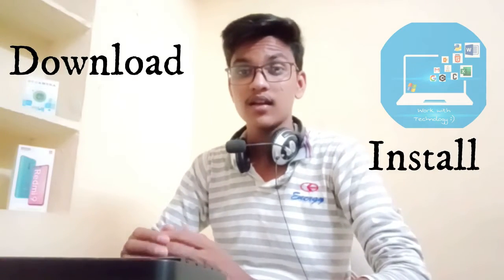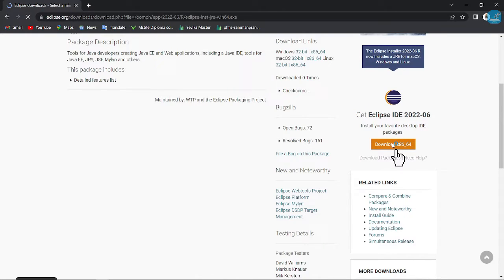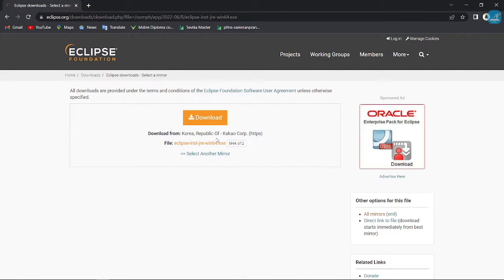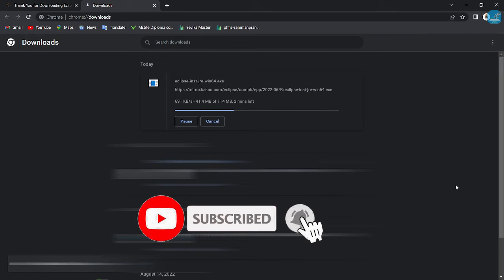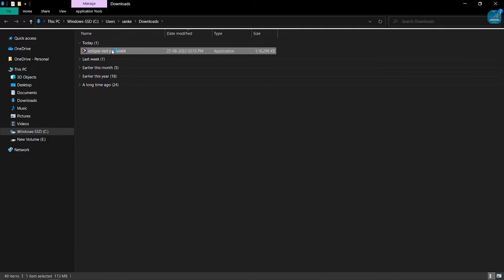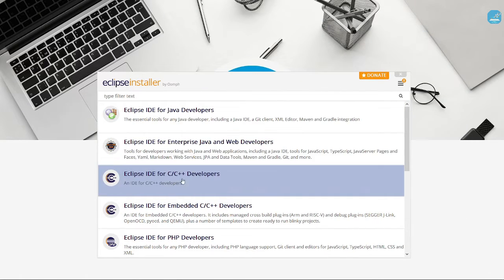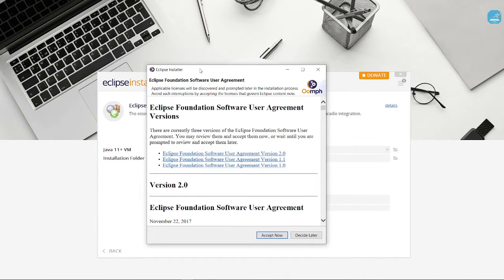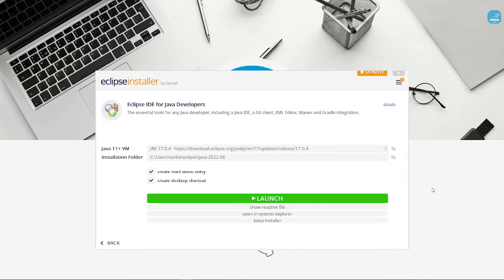How to Download & Install Eclipse IDE on Windows 10 for Java || Work With Technology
What’s Eclipse?
Eclipse Kepler   26 June 2013 4.3 Kepler projects
Eclipse Luna      25 June 2014 4.4 Luna projects
Eclipse Mars      24 June 2015 4.5 Mars projects
Eclipse Neon      22 June 2016 4.6 Neon projects
Eclipse Oxygen  28 June 2017 4.7 Oxygen projects
Eclipse Photon   June 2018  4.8 Photon projects

# Eclipse IDE on Windows 10